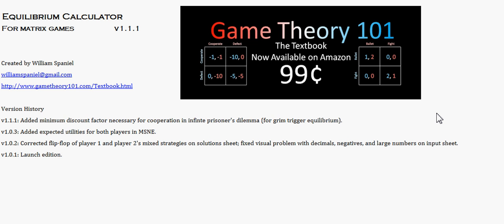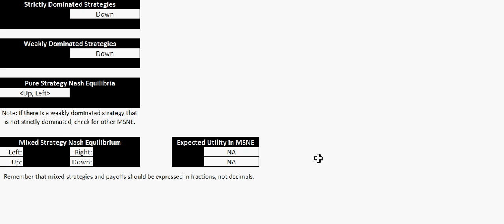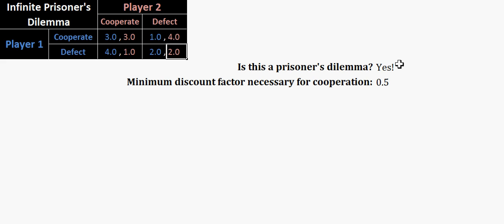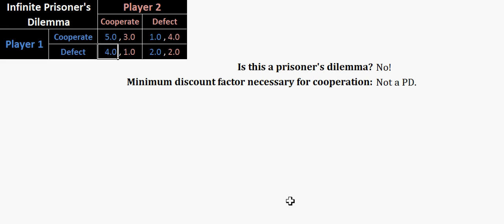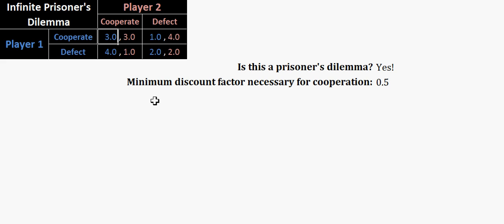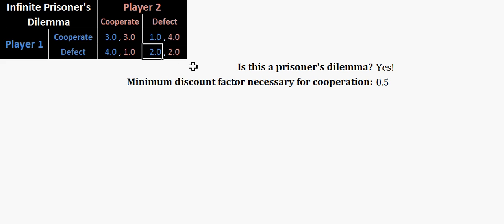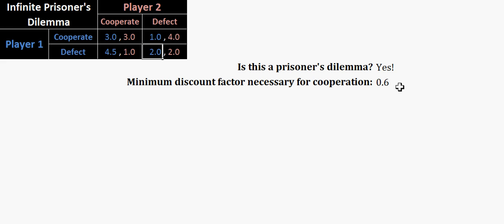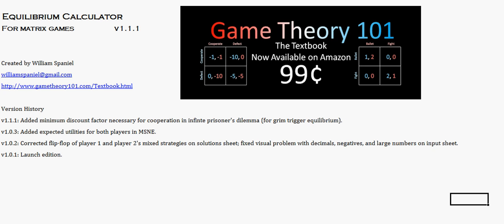Game Theory Calculator for Infinite Prisoner's Dilemma (Free Download)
My game theory calculator now finds the minimum discount factor necessary to sustain cooperation in an infinite prisoner's dilemma. This should be useful for someone working on the grim trigger strategy. The calculator also handles 2x2 games nicely.